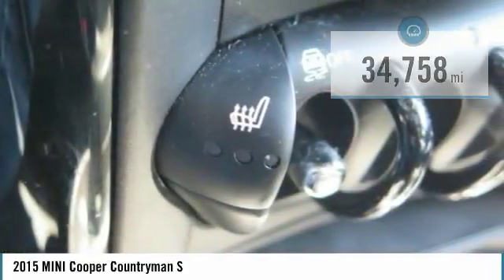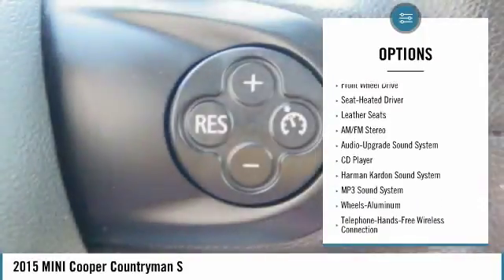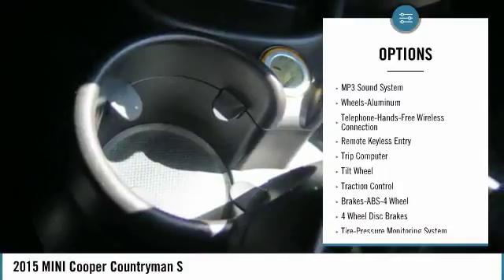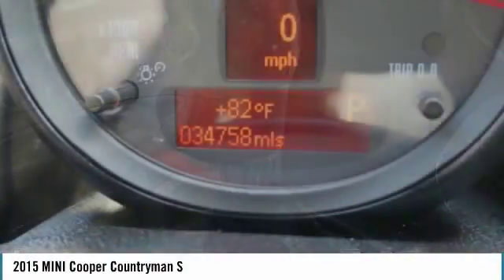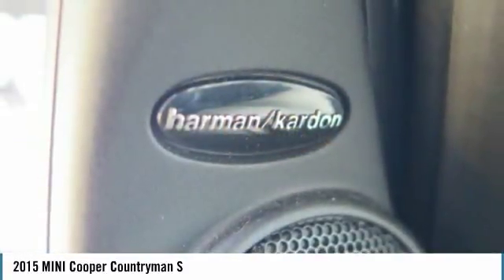2015 MINI Cooper Countryman Kennesaw GA MP2273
MINI of South Atlanta | Atlanta, Georgia car dealer, MINI, MINI dealer
2015 MINI Cooper Countryman S - $19989

MINI of Kennesaw
2275 Barrett Lake Blvd

Recent Arrival! LOCAL TRADE-IN, SAVE THOUSANDS FROM ORIGINAL MSRP!!!, FACTORY SERVICED, *FULLY SERVICED AND INSPECTED READY FOR IMMEDIATE DELIVERY!!**, BLUE TOOTH, SUNROOF, Center Armrest, Cold Weather Package, Comfort Access Keyless Entry, Comfort Bluetooth and USB/iPod Adapter, Dual-Pane Panoramic Sunroof, harman/kardon Premium Sound, Heated Front Seats, MINI Connected, MINI Connected Package, MINI Visual Boost, MINI Wired Package, Premium Package, Satellite Radio w/1 Year Subscription, Smartphone Integration, Technology Package, Voice-Command, Wheels: 18 x 7.5 5-Star Double Spoke Jet Black.brbrMINI Certified Pre-Owned Details:brbr  * 1 year/Unlimited miles beginning after new car warranty expires or from certified purchase datebr  * Warranty Deductible: $0br  * Transferable Warrantybr  * Multipoint Point Inspectionbr  * Roadside Assistancebr  * Vehicle HistorybrbrbrAwards:br  * ALG Residual Value Awards   * 2015 IIHS Top Safety PickbrbrExperience the real Nalley Family tradition of Service Excellence, we're MINI of Kennesaw, a SONS Auto Group dealership.